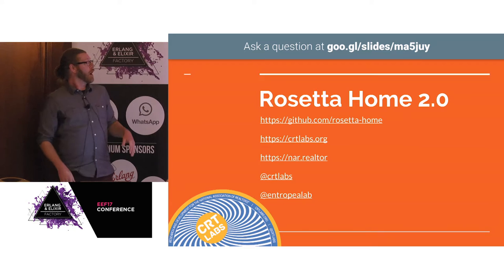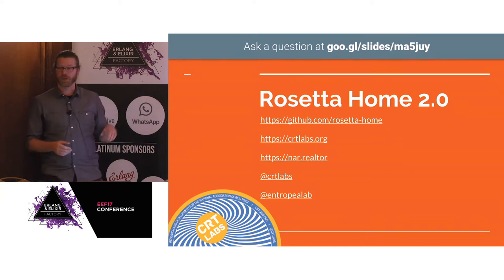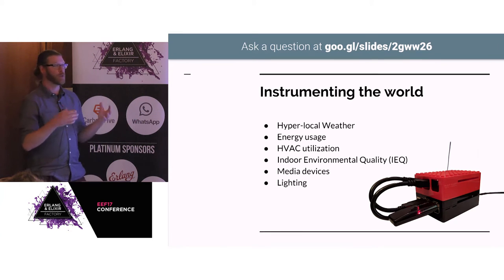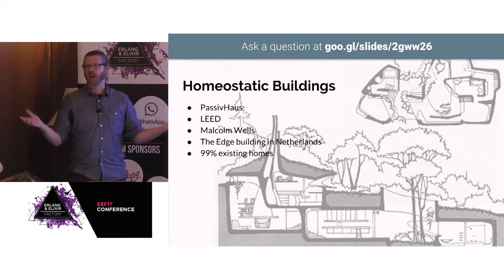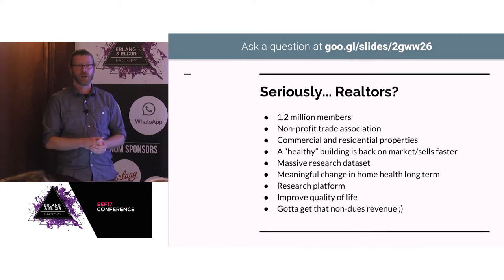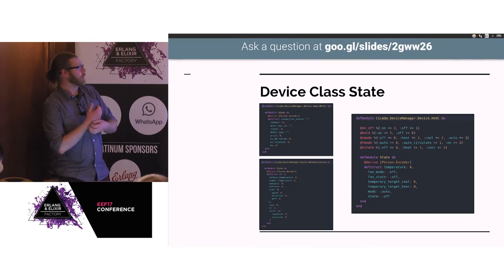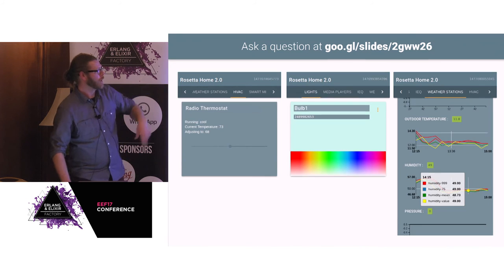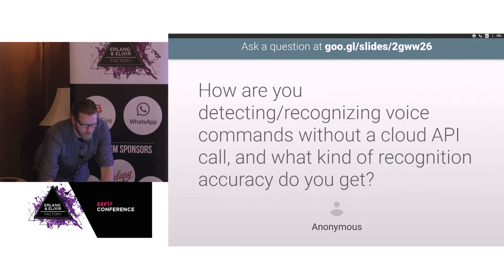Instrumenting the World with the BEAM - Christopher Cote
Erlang & Elixir Factory San Francisco is now Code BEAM SF!
15-16 March 2018.